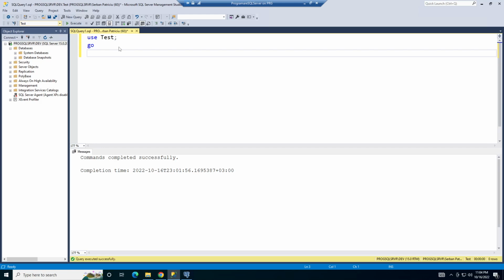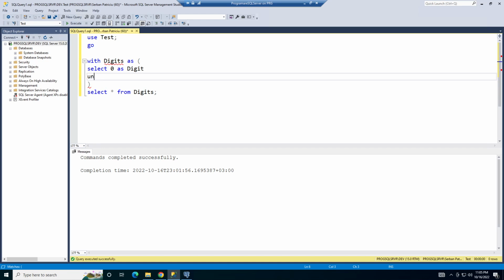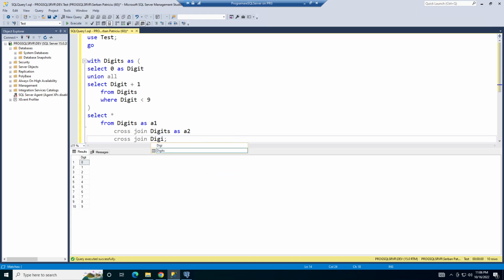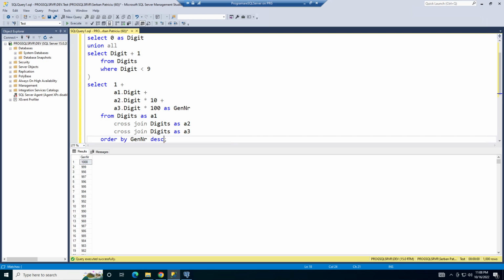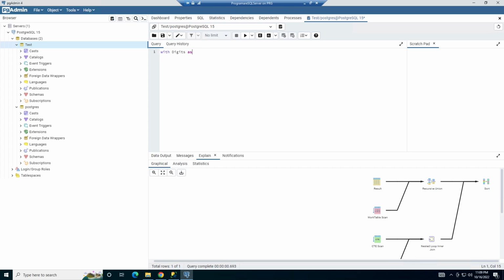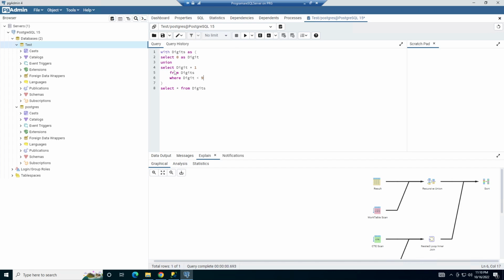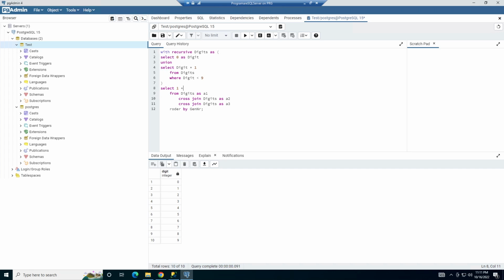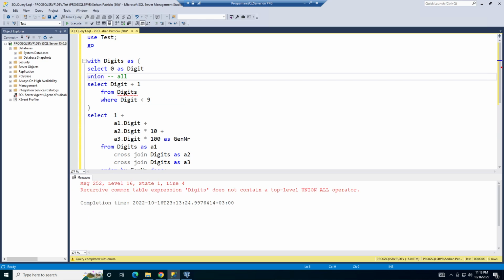Recursive CTE using SQL Server and PostgreSql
A recursive CTE to generate an interval of numbers using SQL Server and PostgreSQL